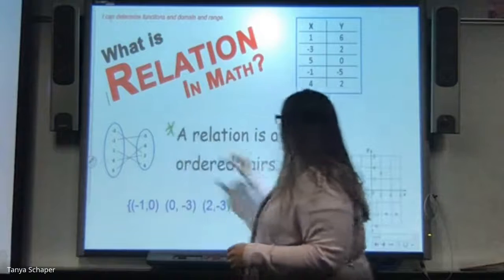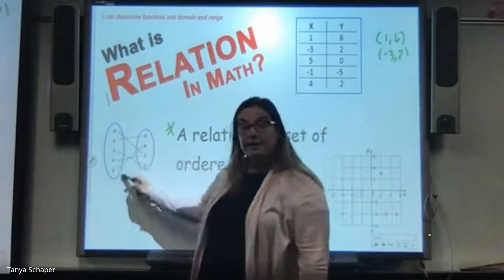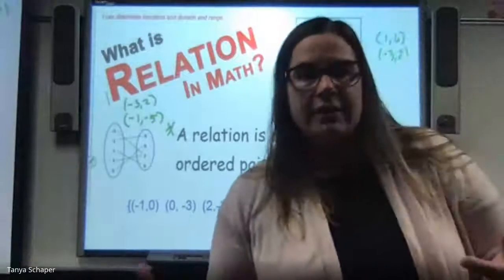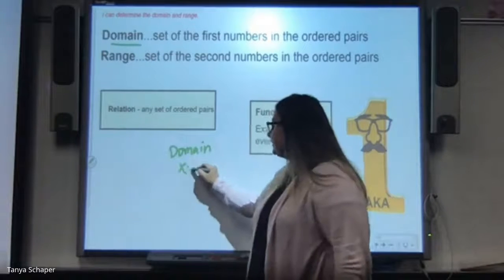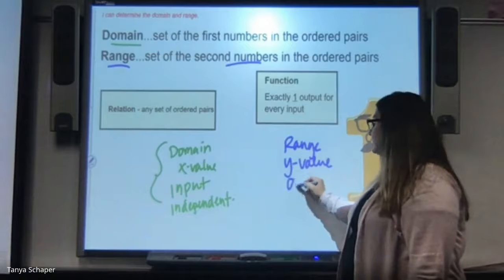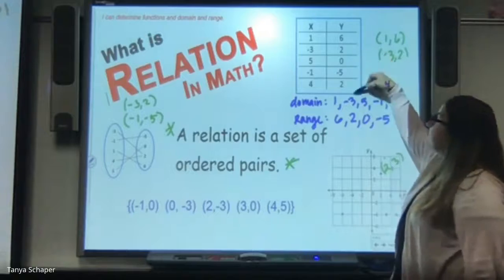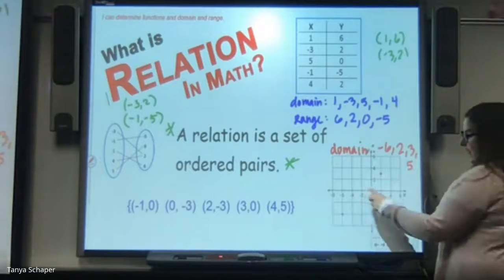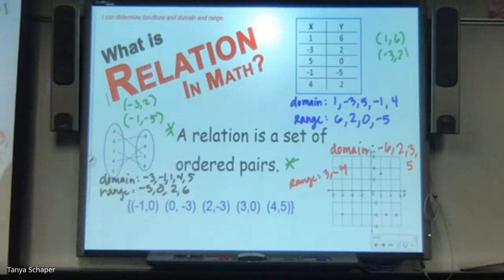What is a Relation?